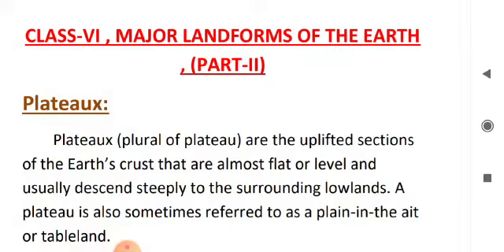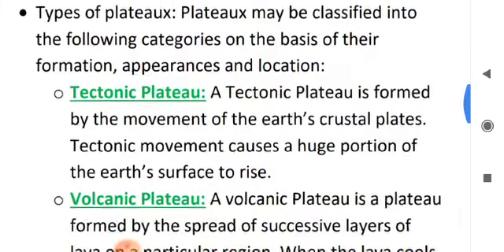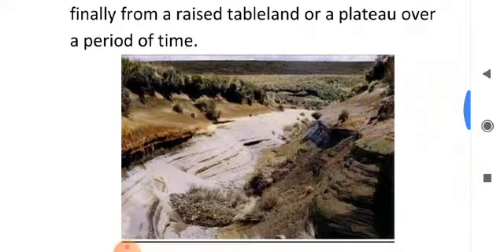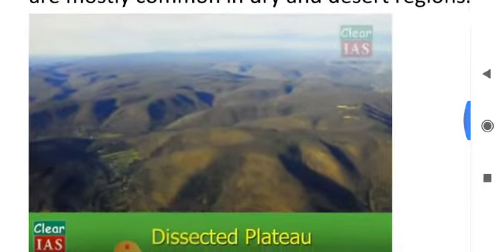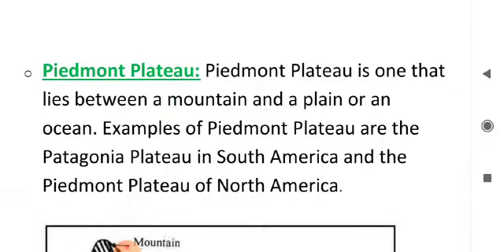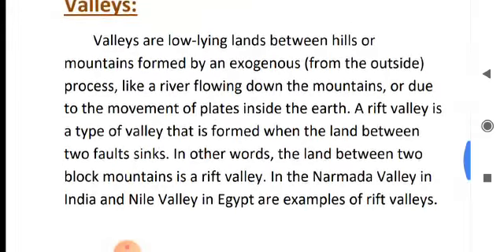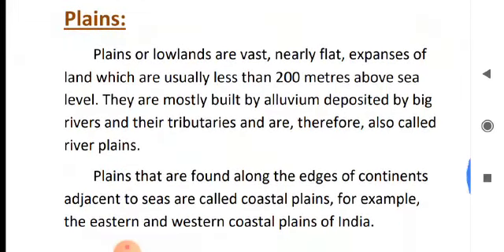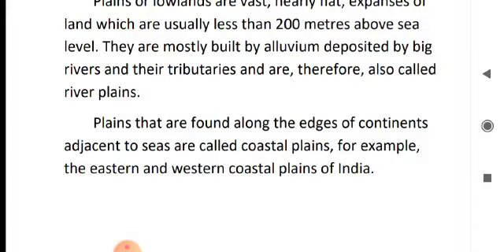CLASS-VI, GEOGRAPHY , CHAPTER-3[MAJOR LANDFORMS OF THE EARTH](PART-II) ICSE